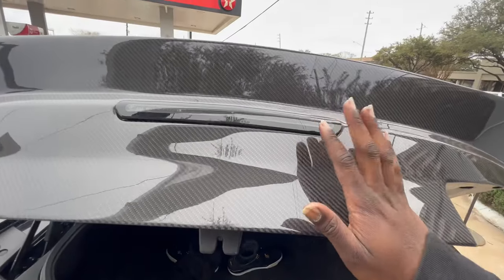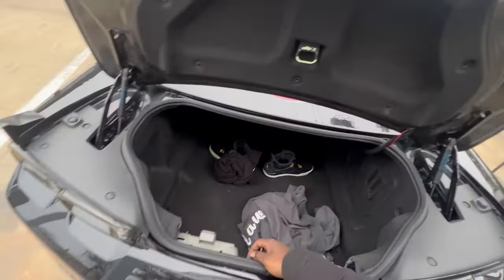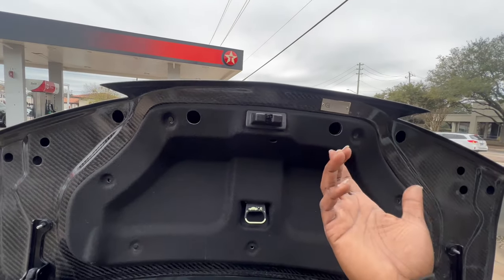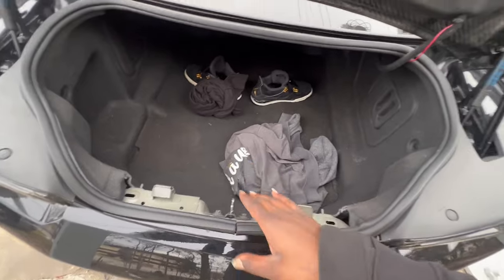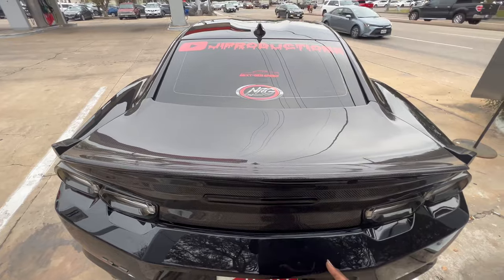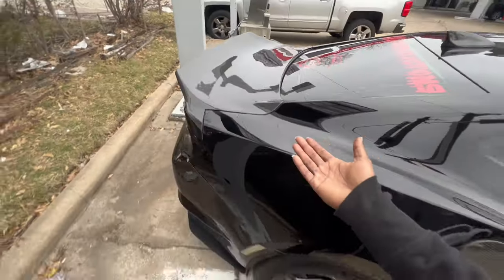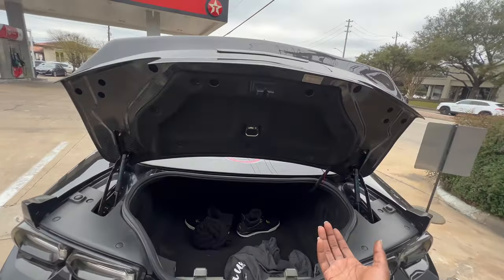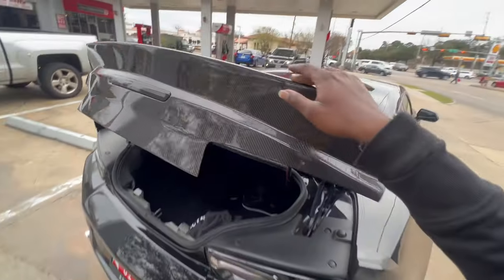WATCH THIS VIDEO BEFOR YOU BUY A CARBON FIBER TRUNK FOR YOUR CAMARO